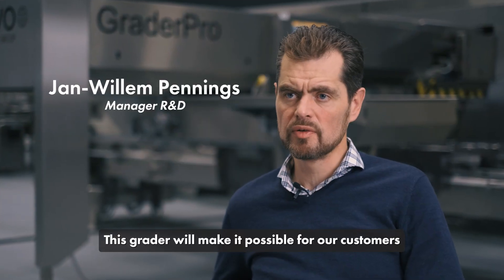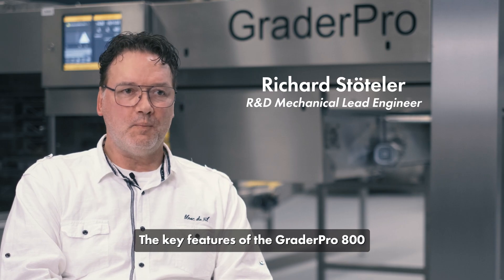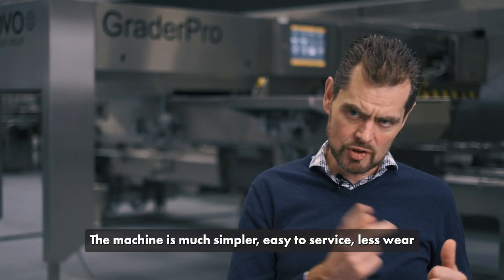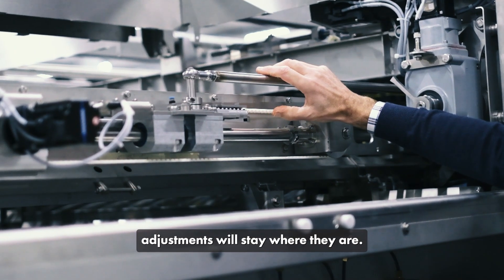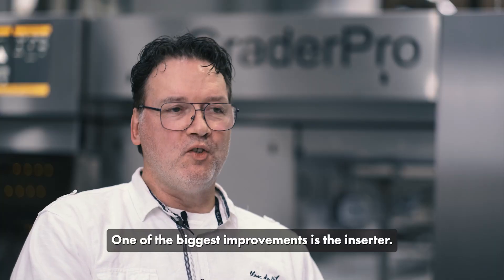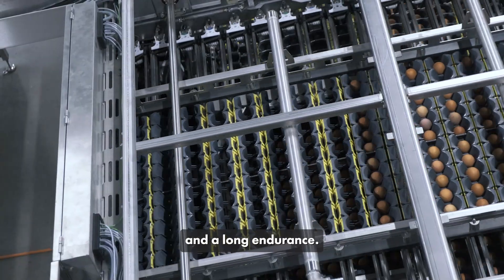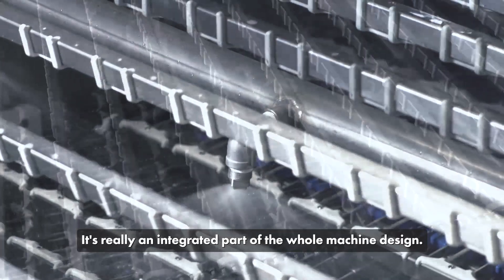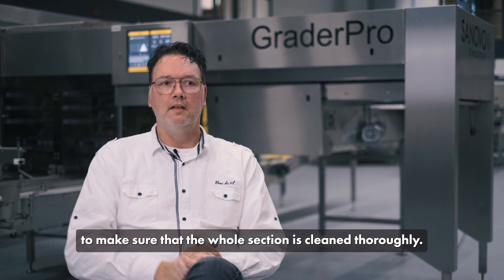GraderPro 800: Behind the Scenes | Exclusive R&D Team Interview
Join us for an exclusive interview with the brilliant minds behind the newest egg grader in the market

🔍 Key Features of the GraderPro 800:

-Unprecedented Capacity: Achieving an industry-leading 800 cases per hour.

-Gentle Handling: Operates at a 25% lower track speed, ensuring the highest quality of eggs.

-Two-Lane Infeed System: Enhances accuracy in crack detection and weighing, ensuring gentle egg handling and easy accessibility.

-VisionAI Detection Technology: Experience contactless crack detection with the highest accuracy.

-Clean-in-Place (CIP) Functionality: Integrated hygiene design for efficient cleaning and uncompromised food safety.

-Enhanced Number of Tracks: Boasting 8 tracks for processing a larger number of eggs simultaneously.

-Two-Piece Cascade System: Designed for easy cleaning and optimal performance.

Contact your local sales representative for personalized information.

🚀 Why GraderPro 800?
Designed to exceed customer expectations, optimize egg grading, and empower industry leaders with best-in-class efficiency and precision.

or contact your local sales representative.

A complete solution for the egg processing industry has been our main activity for more than 60 years, and it still is. However, we specialize in many other business areas such as enzymes, pharma, hatchery, biosecurity, traceability, and spray drying, which give us the opportunity to interact and build relationships with various prospering industries.

QUESTIONS?
If you have any questions to the machinery shown in the video leave us a comment below or send us an email if you have specific questions in relation to your production setup - we will be happy to help you out.